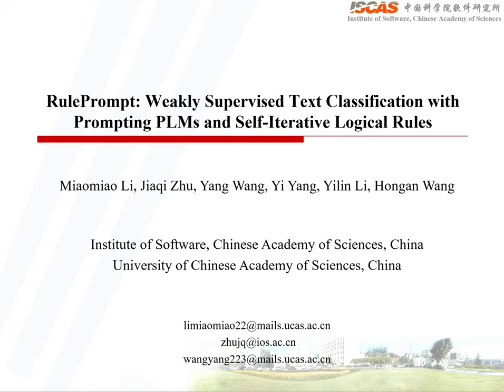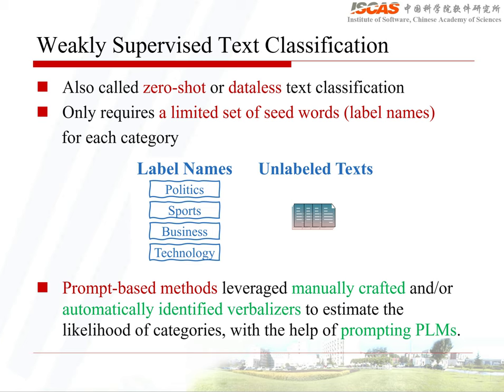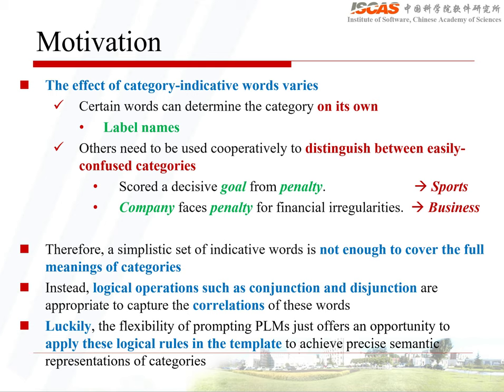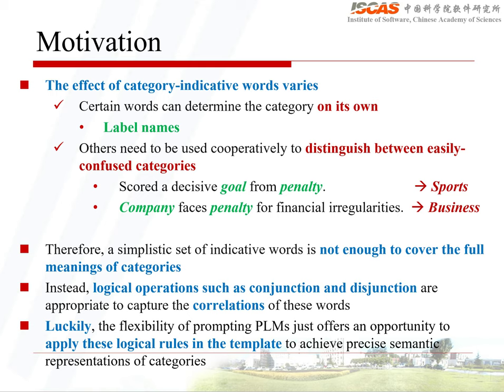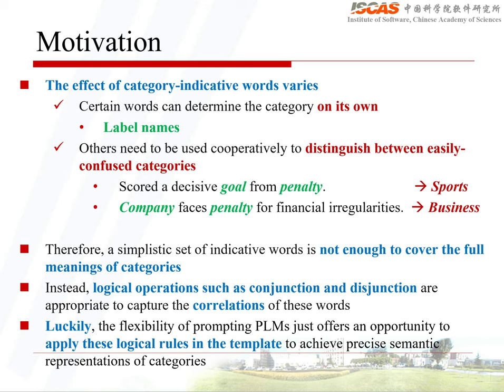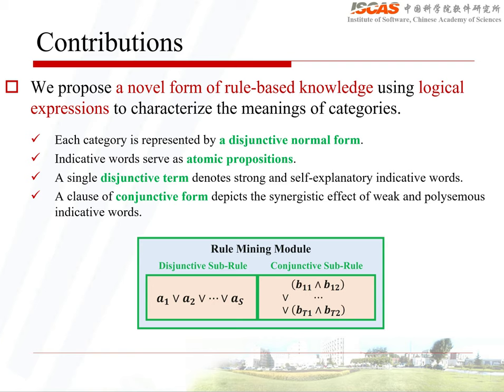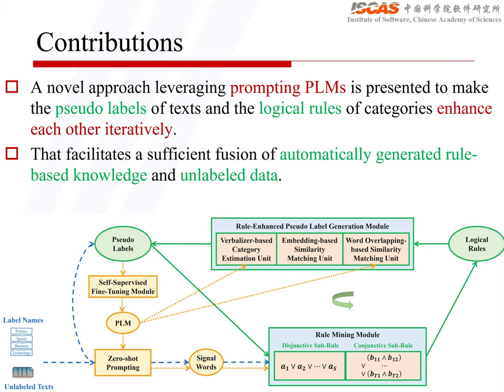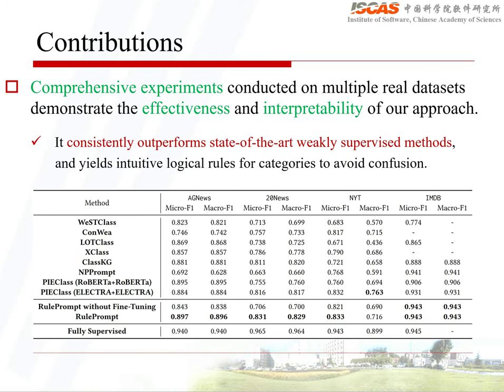[rfp1740] RulePrompt: Weakly Supervised Text Classification with Prompting PLMs and Self-Iterative L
"RulePrompt: Weakly Supervised Text Classification with Prompting PLMs and Self-Iterative Logical Rules

Miaomiao Li, Jiaqi Zhu, Yang Wang, Yi Yang, Yilin Li, Hongan Wang"